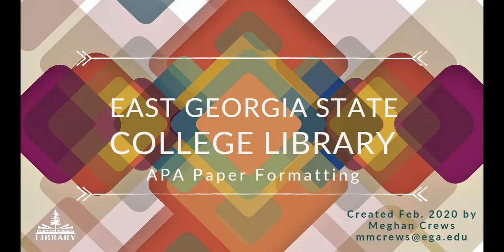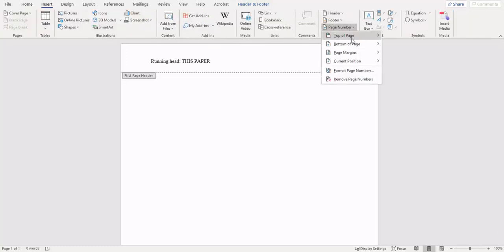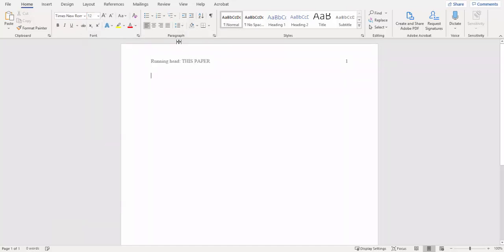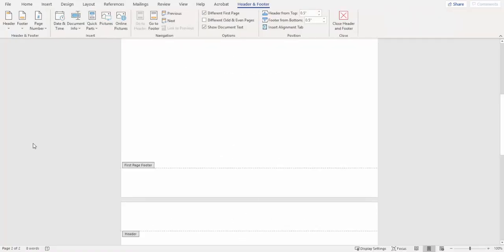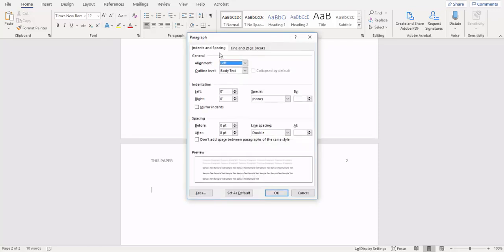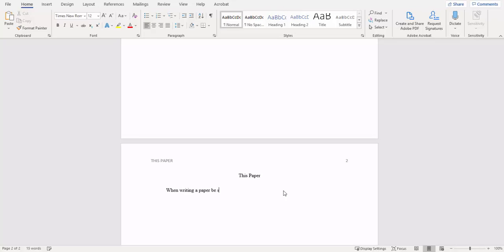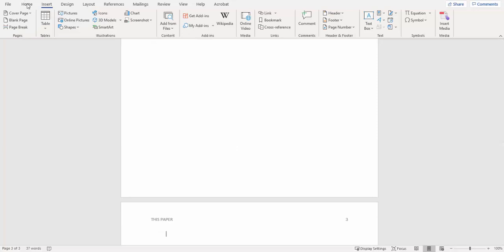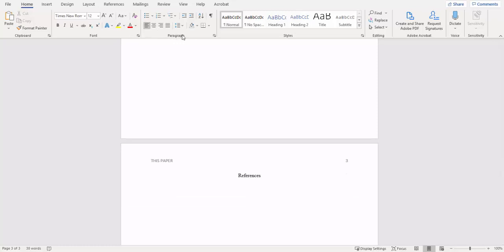APA Formatting Tutorial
A short video on how to format your APA paper using Microsoft Word.